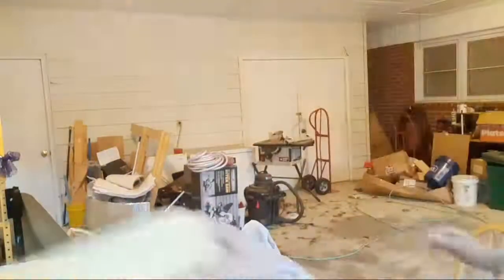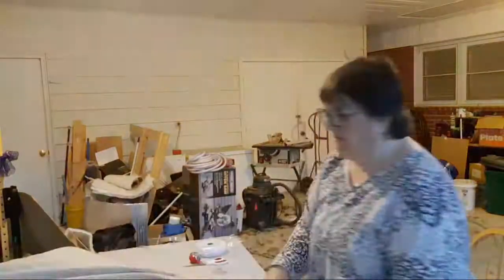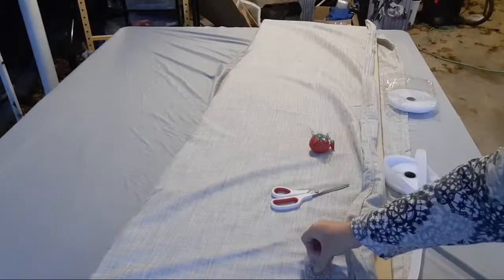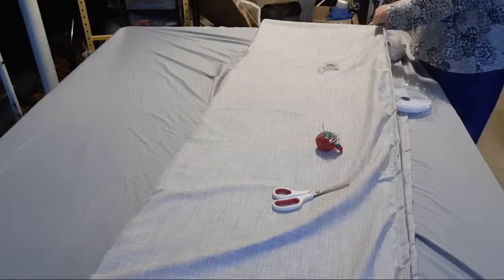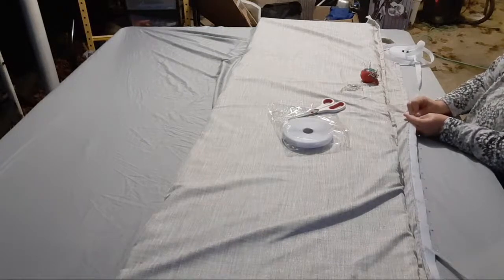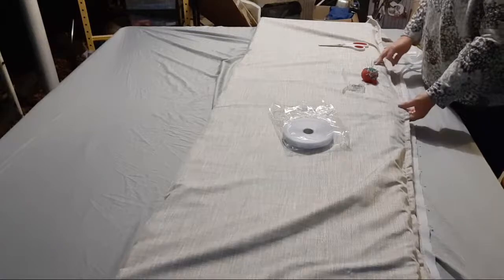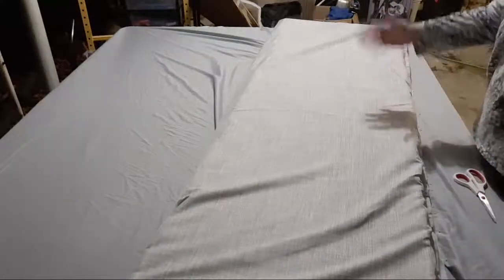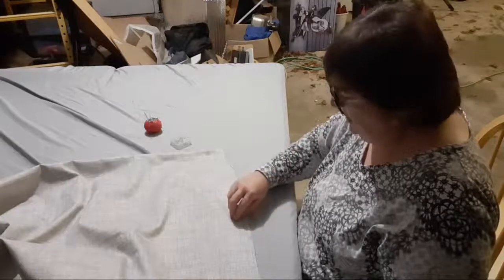DIY van Cushions: Easy & Inexpensive | Couch Cusion Covers For My Van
I'm covering couch cushion covers for my Van and thought I would go live on my cell phone for a bit. Making large cushion covers takes a lot of space. I'm outside on my carport to make these covers. These are easy cushion covers for the van. The velcro opening goes down the back of the cushion. The covers are loose enough to slide on and off easily. Super tight form fitting covers are too difficult for me to manage on large couch cushions. I'll do my best to answer questions during the video. Sometimes comments won't show up on my phone so I'll also check the replay for questions. That way you can get answers about van life or how to make the cushion covers.

Send mail:
Gayle Crabtree
448 Cummings St. Box 173

Always BeBodacious - Don't let life get in the way of living.